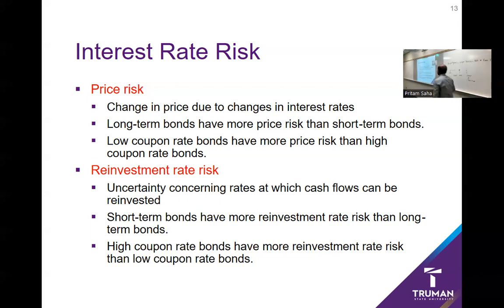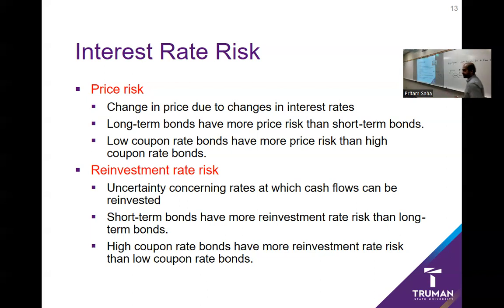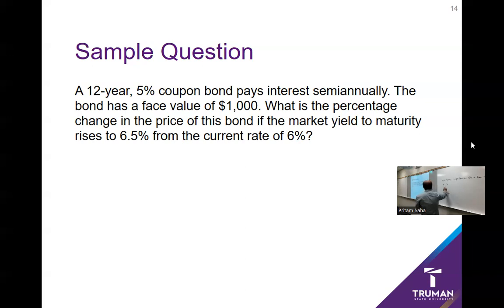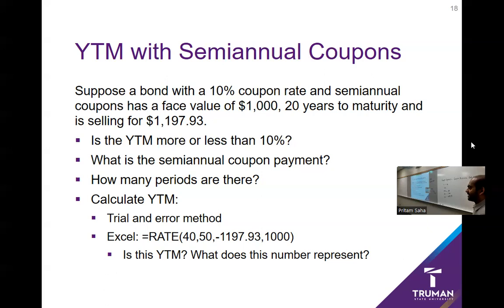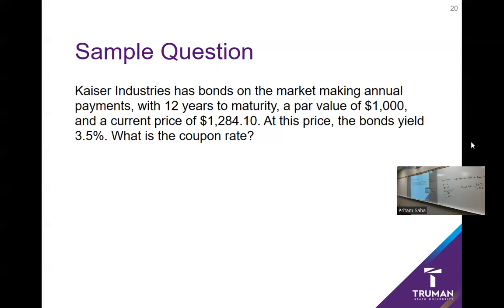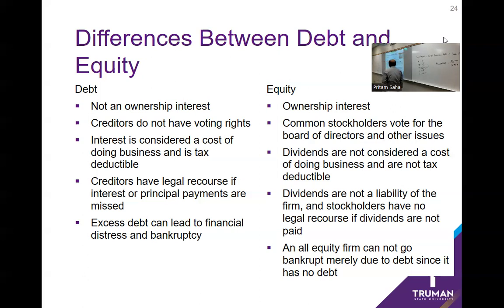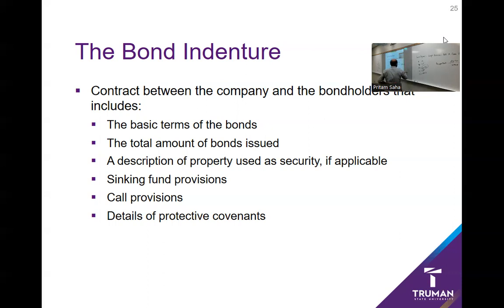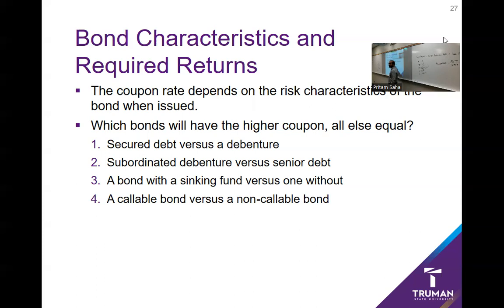Principles of Finance Class - Mar 9